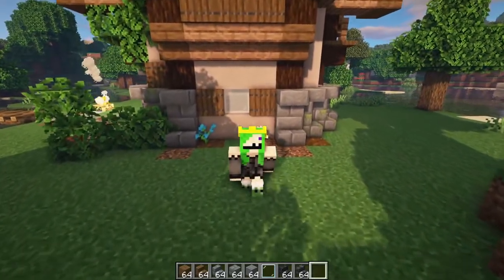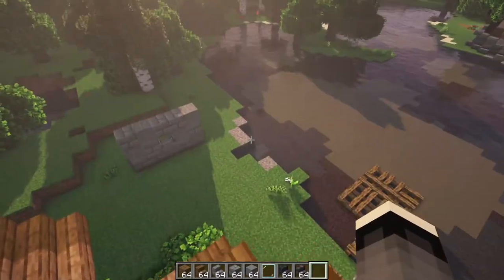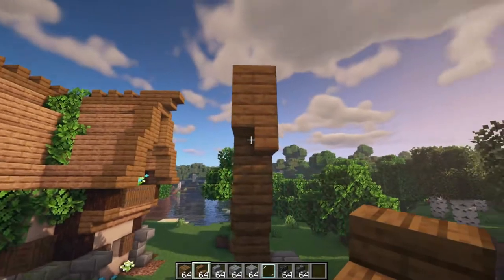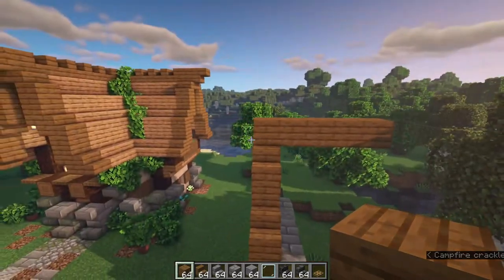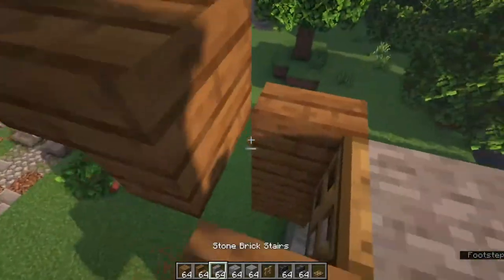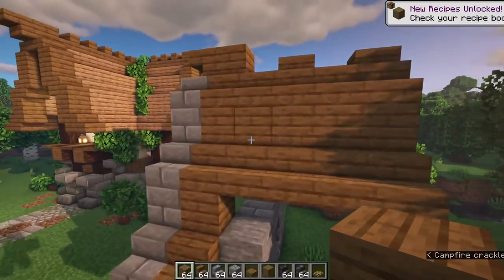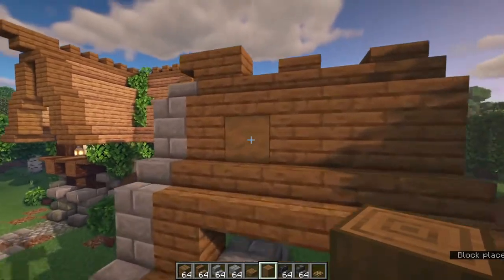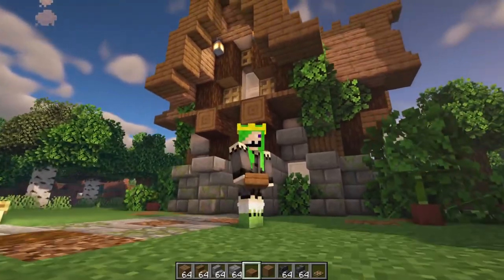5 Easy Tips for Making a Better Roof | Minecraft 1.17.1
5 Easy Tips for Making a Better Roof | Minecraft 1.17.1

This was a requested video. These are just my five easy tips that I like to keep in mind when I'm building a house!  Rooves are hard and they can definitely make or break a minecraft build. This will make your minecraft starter base or mega base even better!